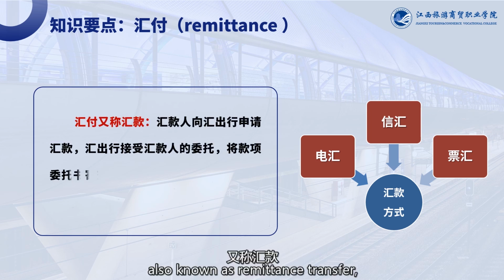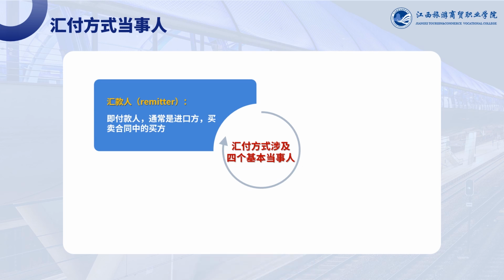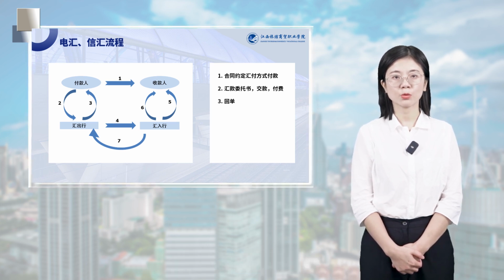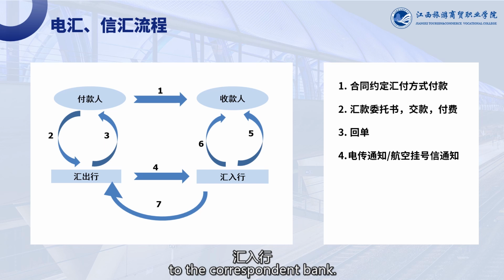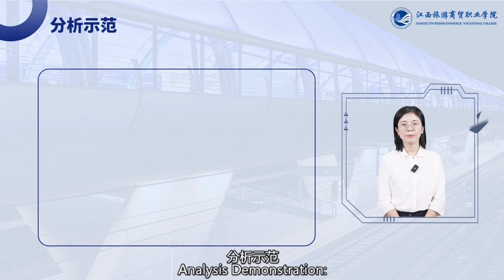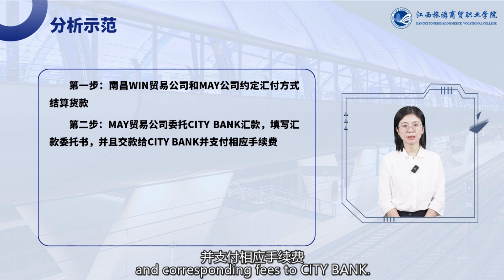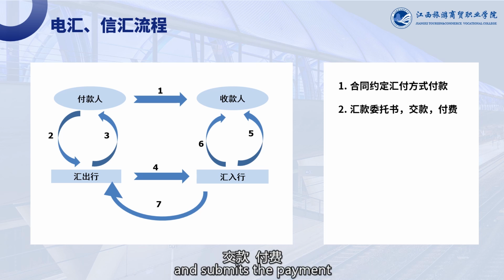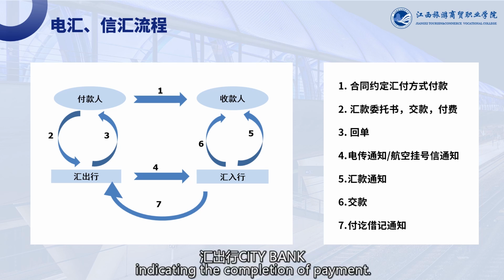7 2 Remittance